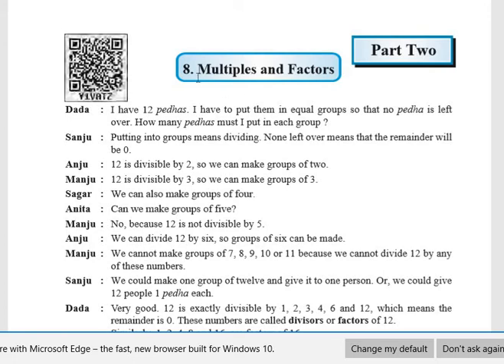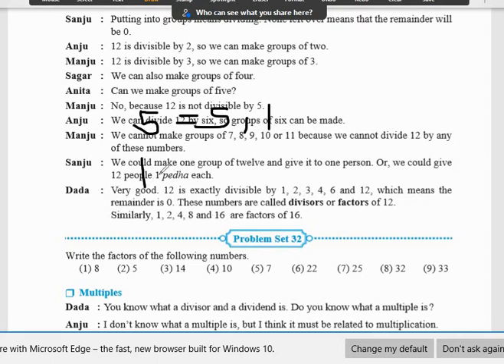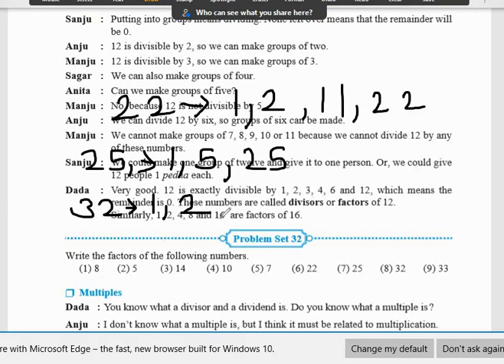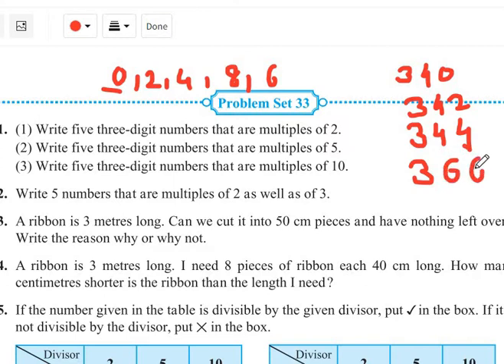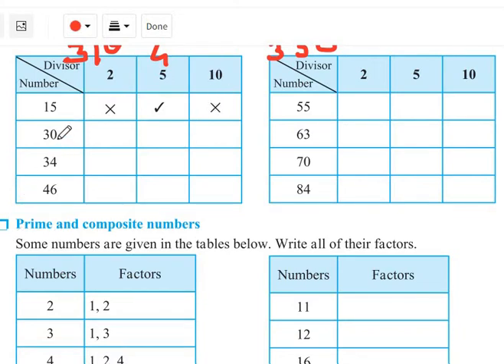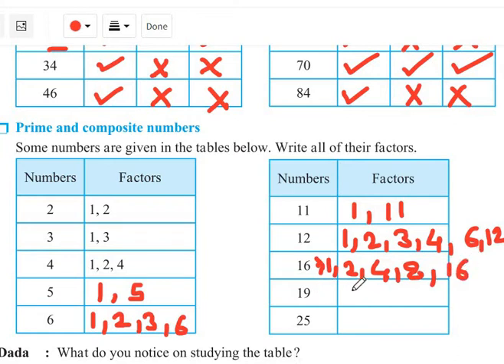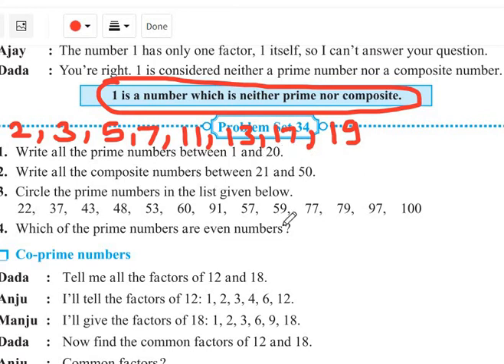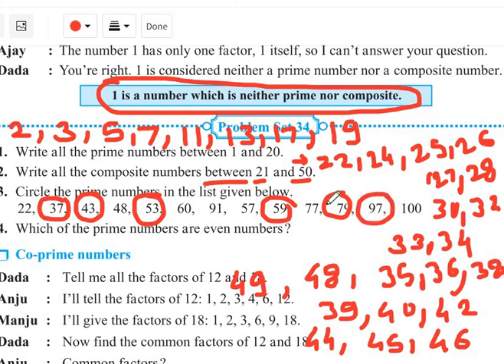5 TH STD FACTORS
5 TH STD FACTORS